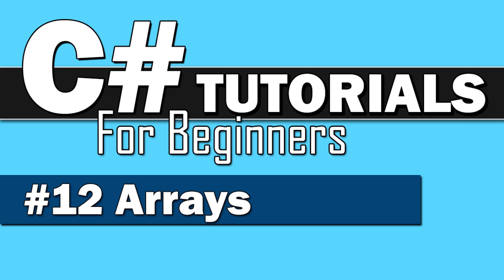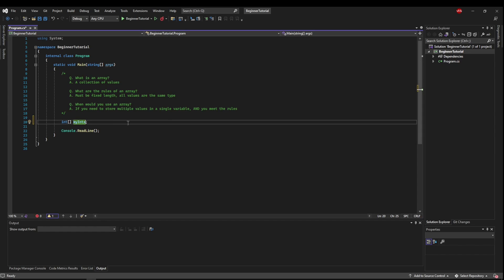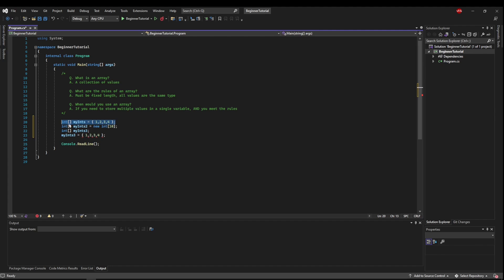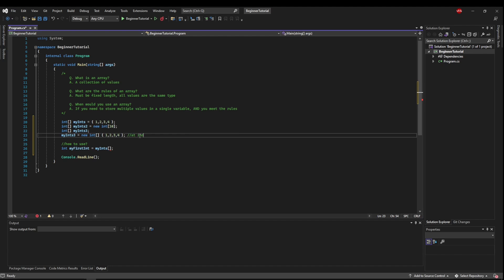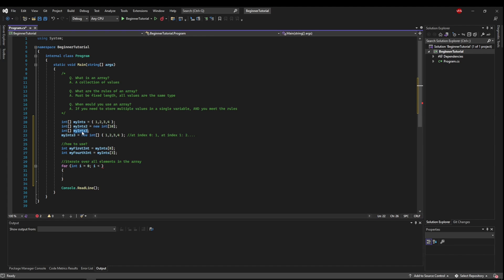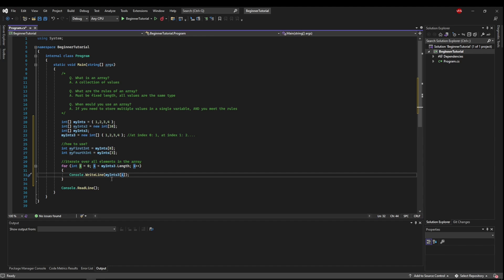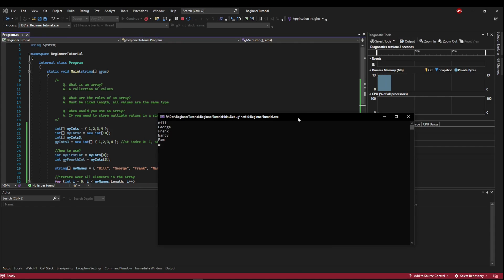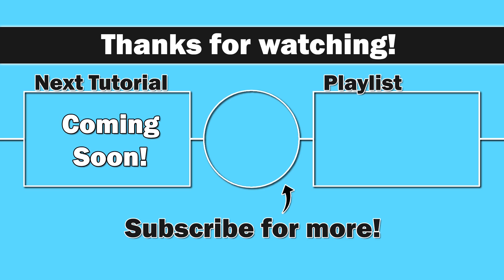C# Tutorial for Beginners #12 - Arrays and Iteration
Becoming familiar with arrays, how to declare (create) them, use the data (indexing), and loop through them (iteration)!

Chapters:
0:00 Introduction
0:05 Description and Rules
0:48 Declaration
2:51 Using the Data (Indexing)
4:23 Iteration
8:15 Wrap up